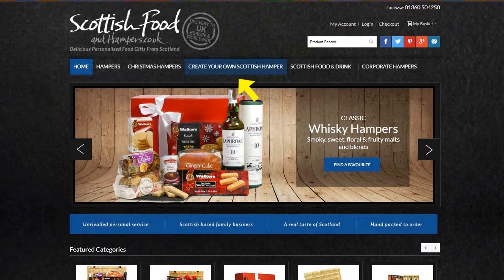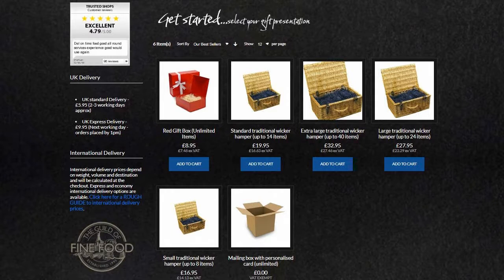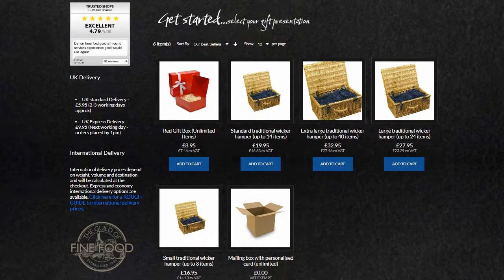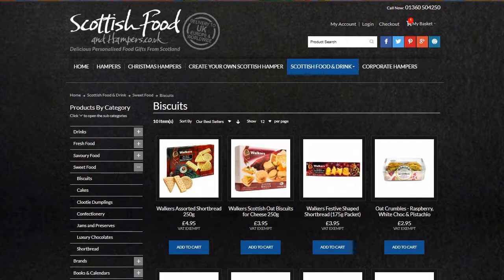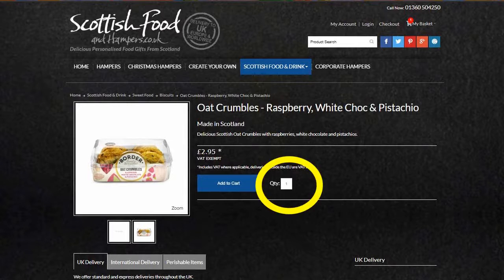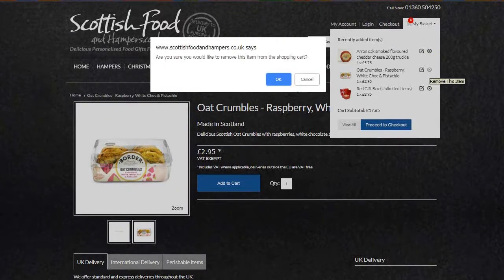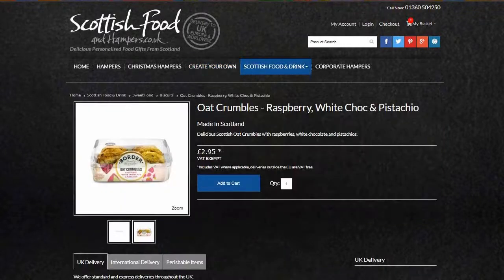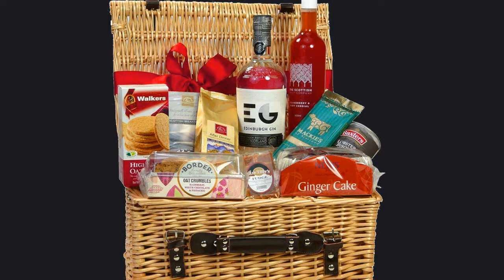How to create a Scottish Hamper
If you've any questions about how to create a Scottish Hamper Diane will help. In this 2 minute video, she will guide you through 3 quick and simple steps.